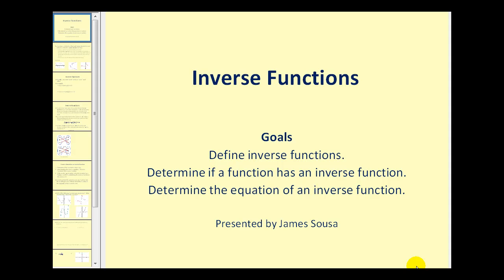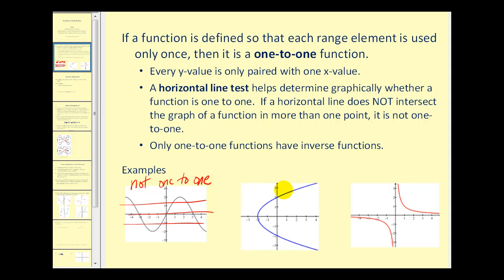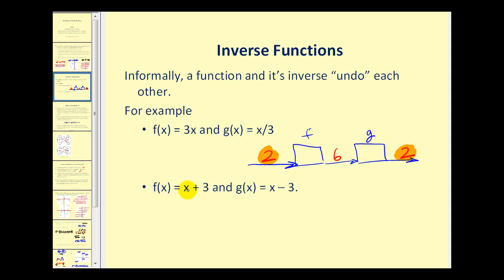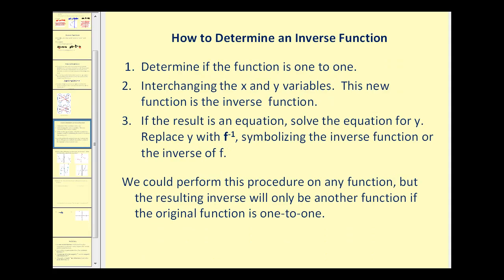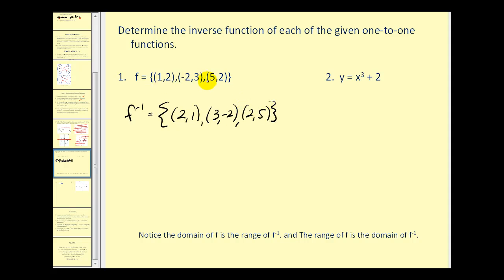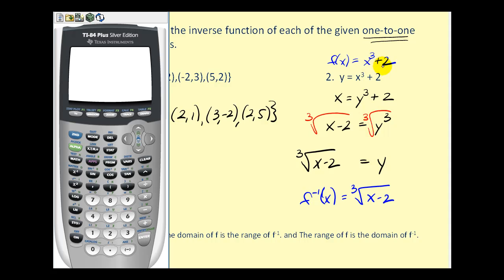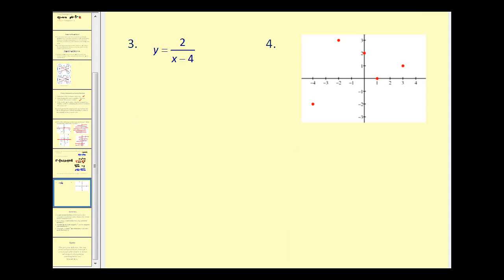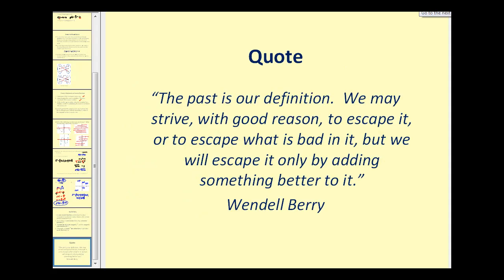(New Version Available) Inverse Functions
Define an inverse function.  Determine if a function as an inverse function.  Determine inverse functions.